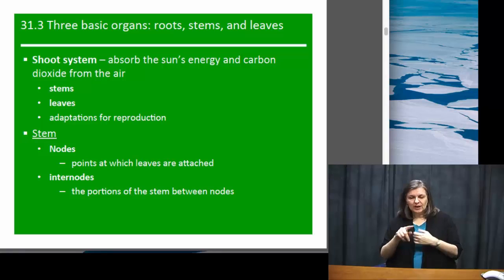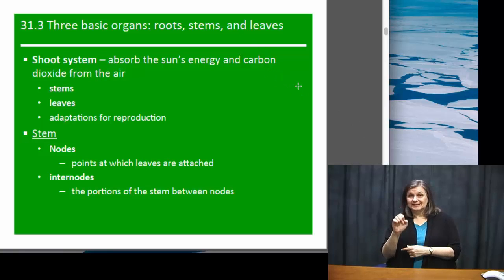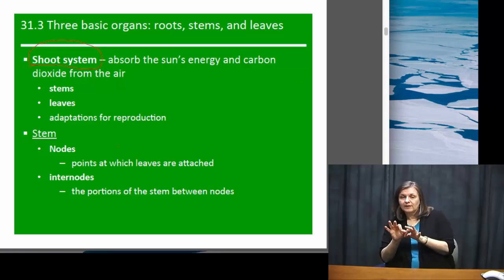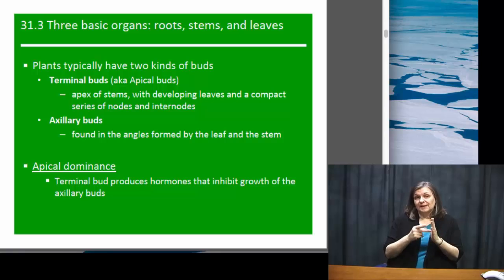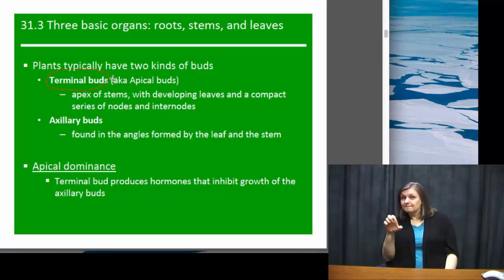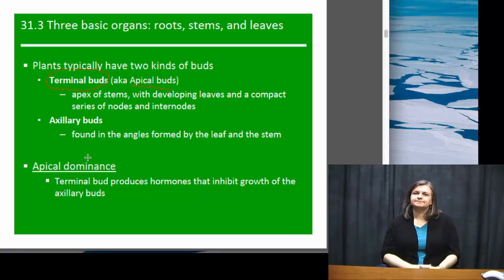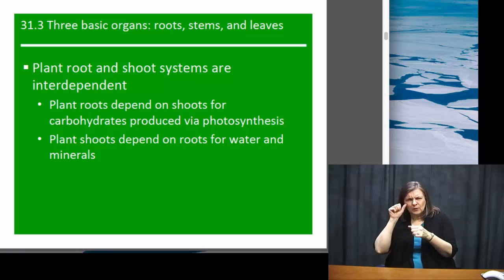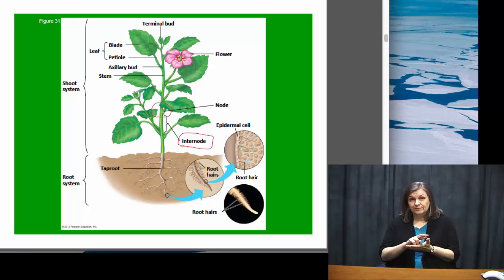Plants_Organs w interpreter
a discussion of the different types of plant organs